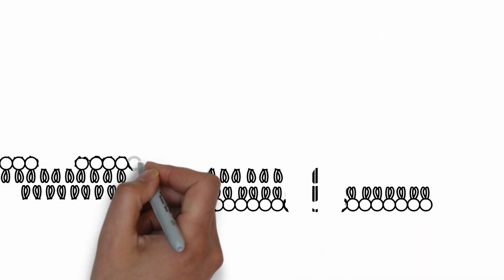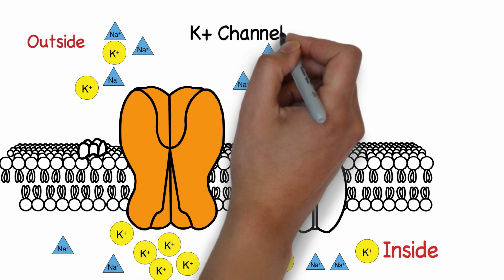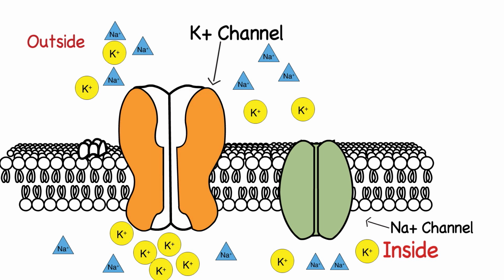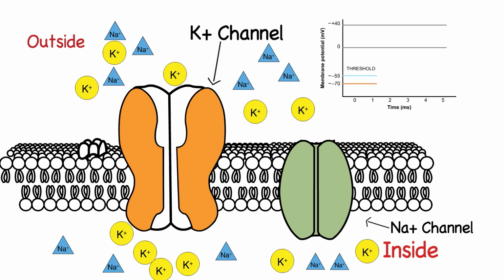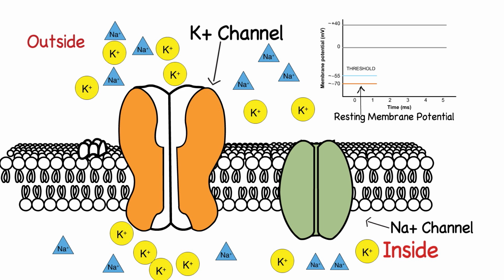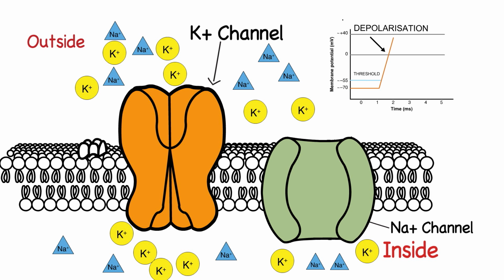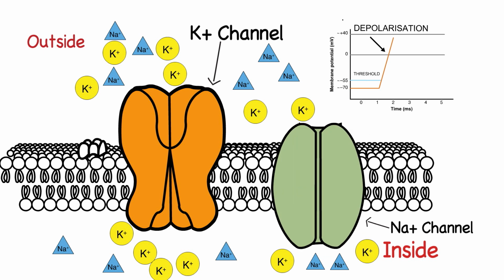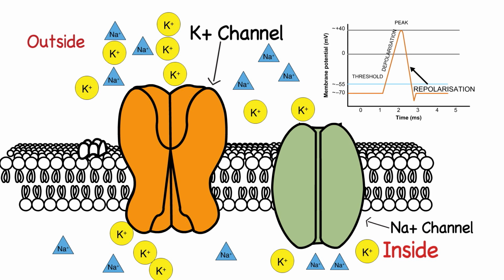Biological Psychology 03 - Resting Potential and Action Potential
Learn about the concepts of resting potential and action potential.

Biological Psychology offers a highly visual, in-depth guide to the basic biological functions of the brain that you will need to learn throughout the course of your psychology degree.